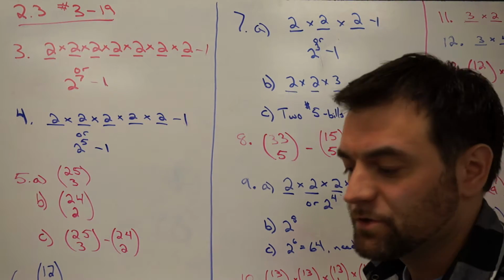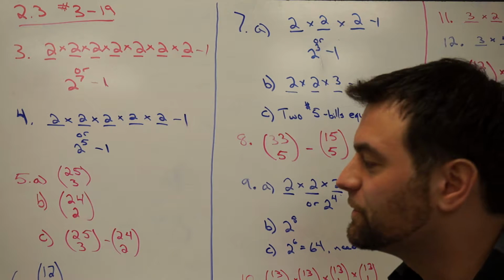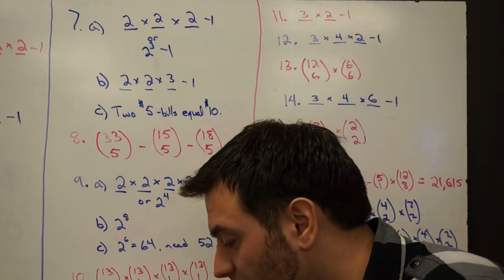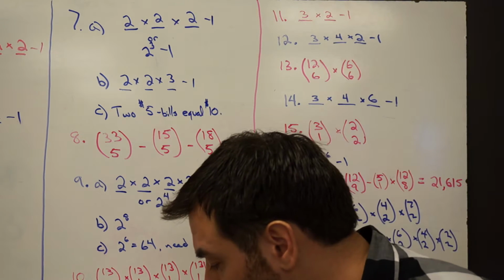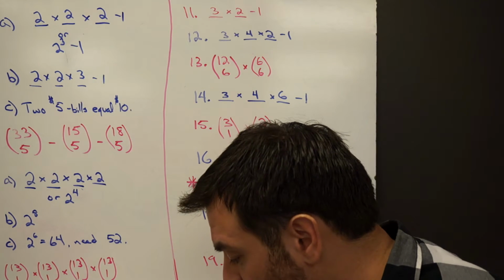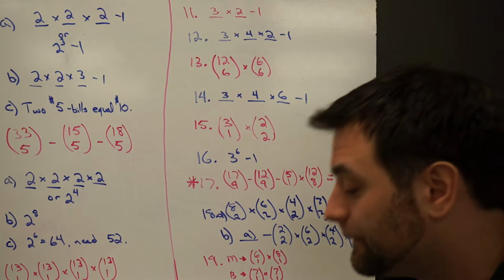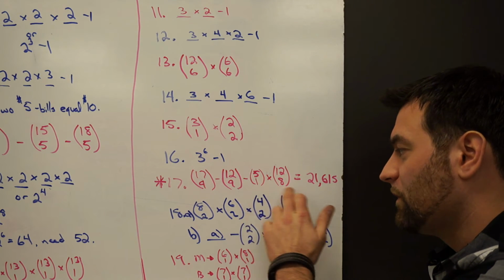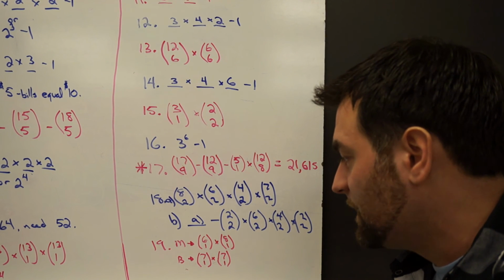MDM4U - Problem Solving w/ Combinations - SOLUTIONS